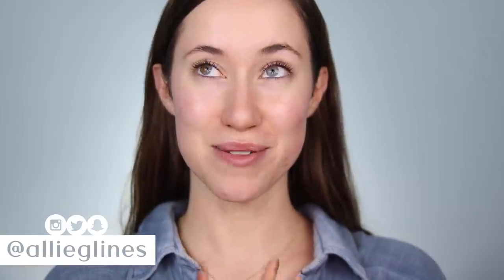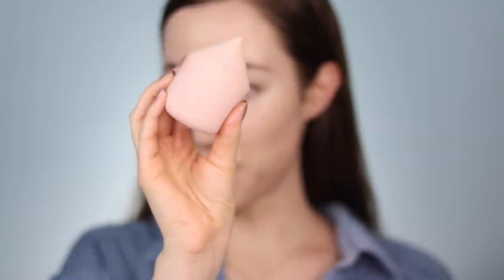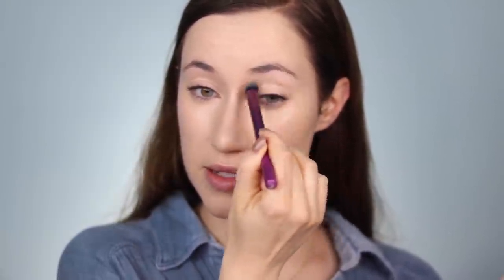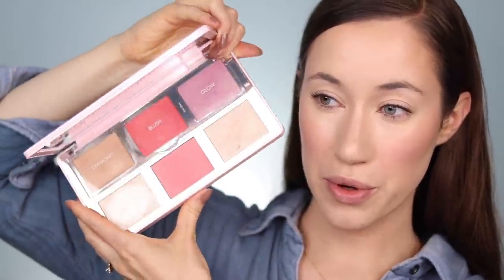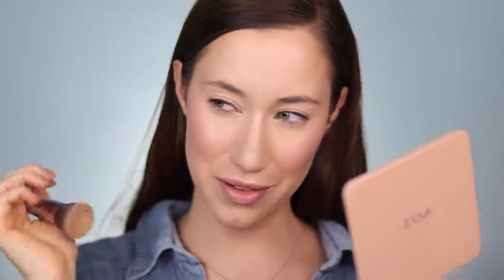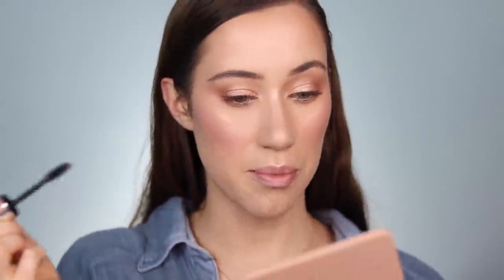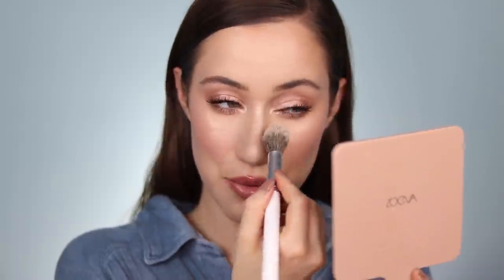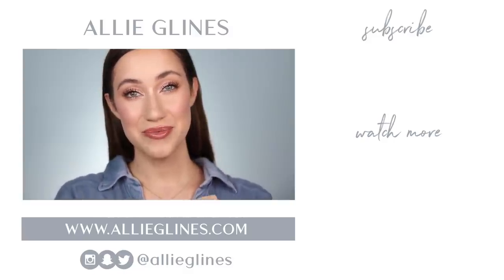Full Face of Makeup YOU'RE Wearing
Hello everyone!! Today I’ll be doing a full face of makeup YOU’RE wearing!! I asked you guys to tell me what makeup you had on your face on instagram and I chose a full face of the products you submitted! This was honestly SO fun for me to film! I loved seeing what you guys are currently reaching for :) I hope you all enjoyed this video! Thank you so much to everybody who participated! I love you all and I hope you have a wonderful day! xoxo

PRODUCTS MENTIONED